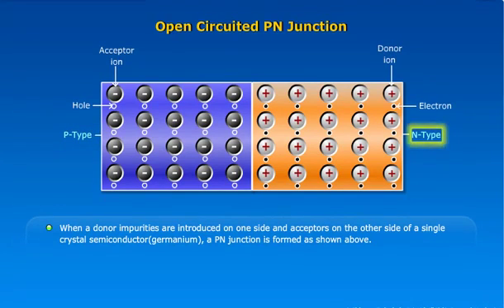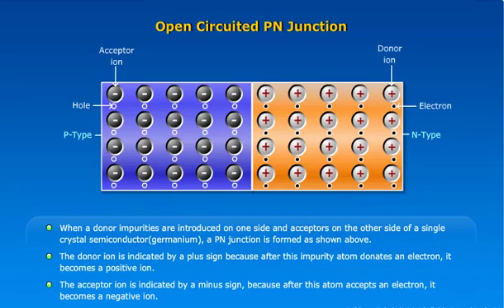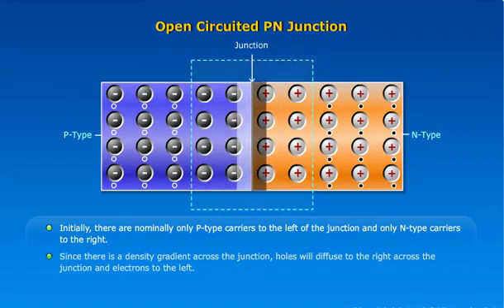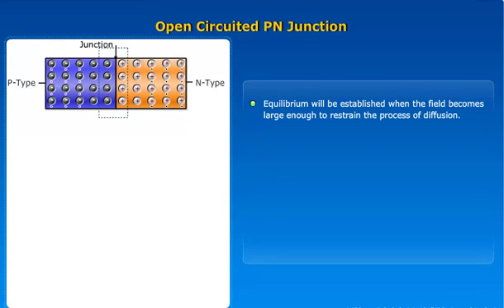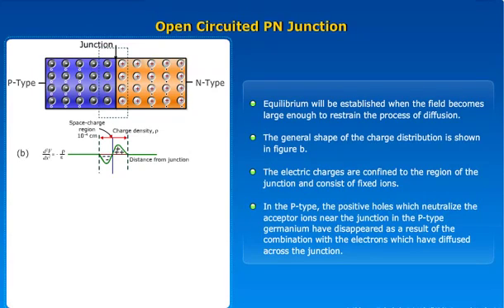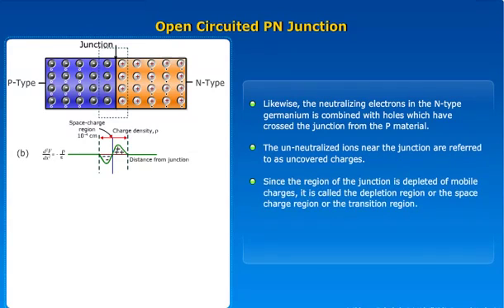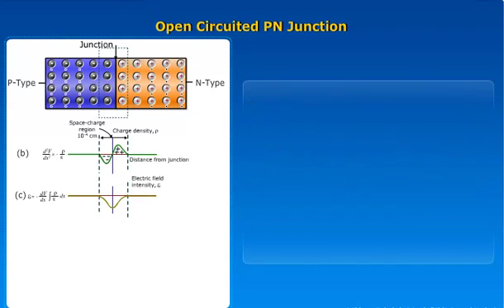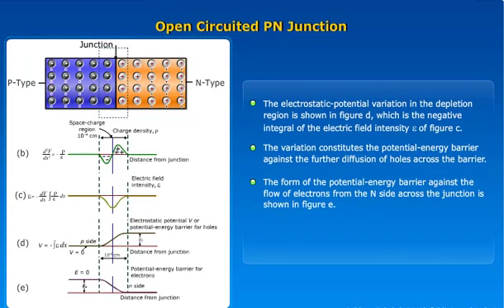Electrical electronics & engineering videos(8)